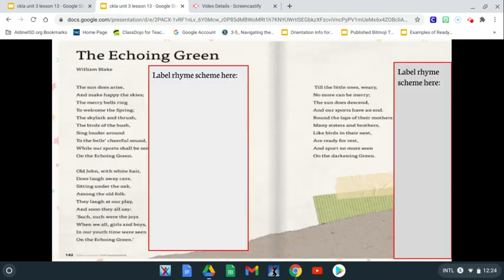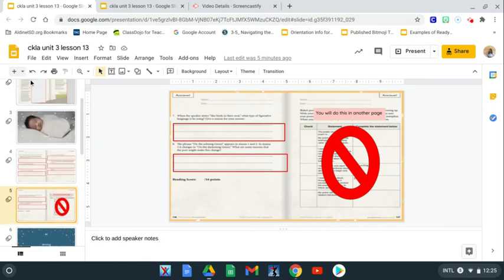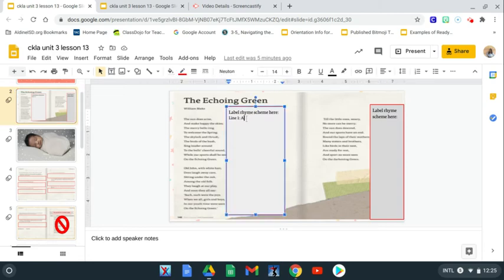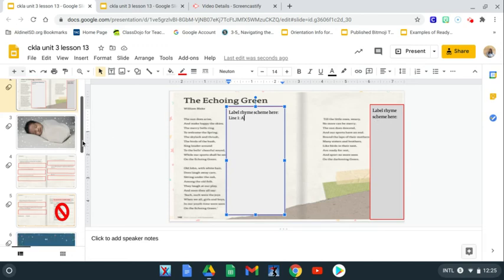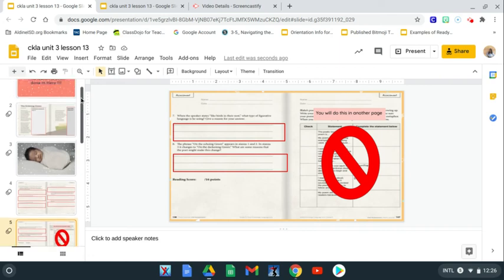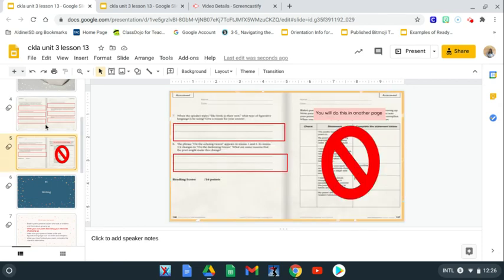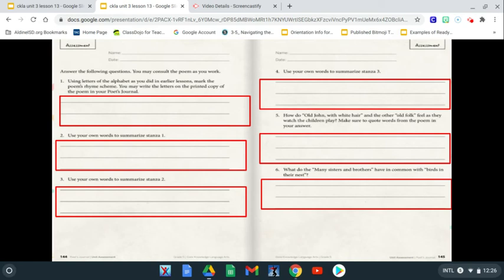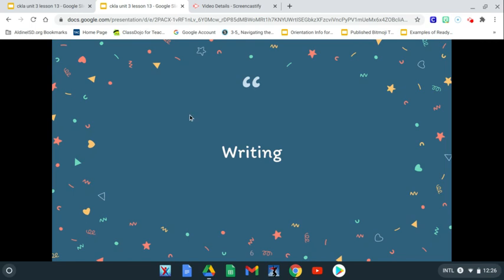Unit 3 Lesson 13 Reading